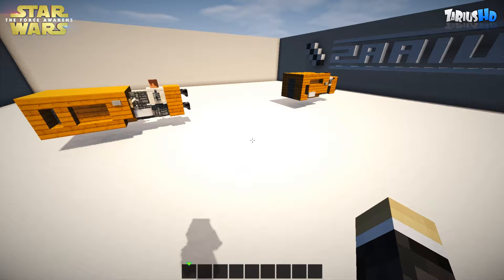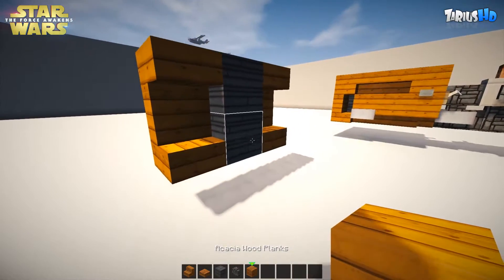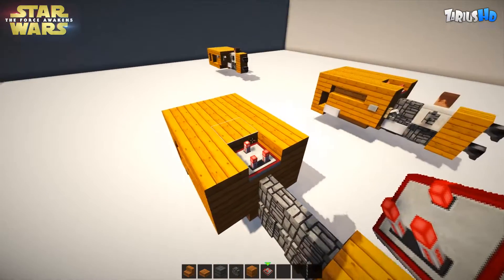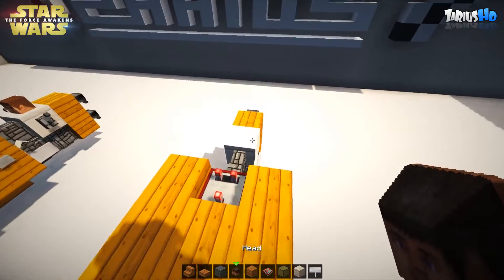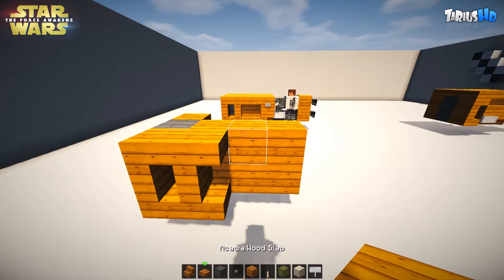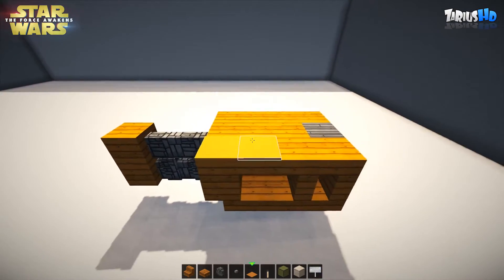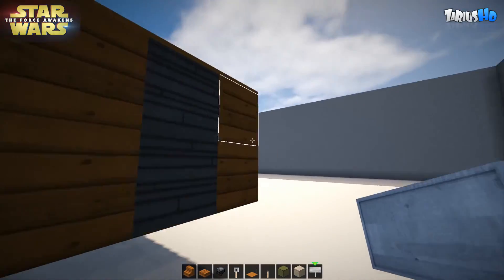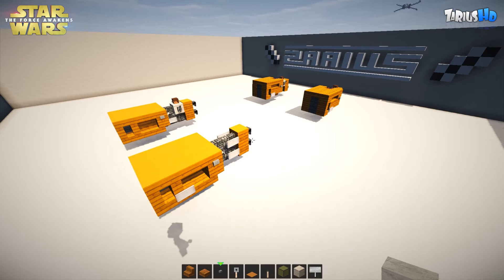Minecraft: Star Wars: Rey's Speeder Tutorial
What's up Z-Boys & Z-Girls, here is today's EPIC new edition to my Movie vehicle series. Hope you all like the design. Have to love STARWARS.

If you liked today's video be sure to leave a like & comment, and if your interested in these fine inspiration builds feel free to Subscribe for more & join the Z - Team.

My 2016 goal this year is to become a full time YouTube content creator and reach 30,000 Subscribers.

1,000 - Feb 2, 2015
2,000 - Apr 6, 2015
3,000 - Jun 8, 2015
4,000 - Nov 27, 2015
5,000 -
6,000 -
7,000 -
8,000 -
9,000 -
10,000 -
15,000
20,000 -
25,000 -
30,000 -
TOP 5 TIPS TO BUILD BETTER MINECRAFT VEHICLES.

■Builders Copyright:
■MUSIC
Chuki Hip Hop